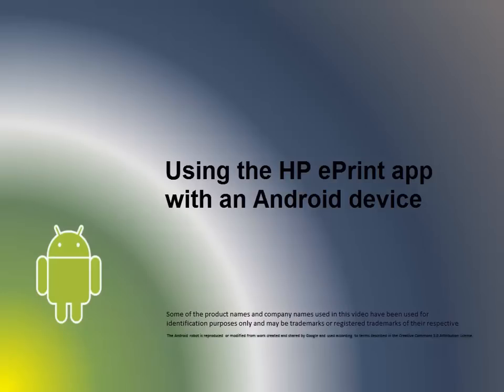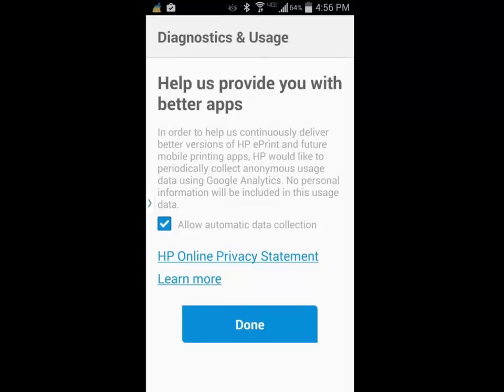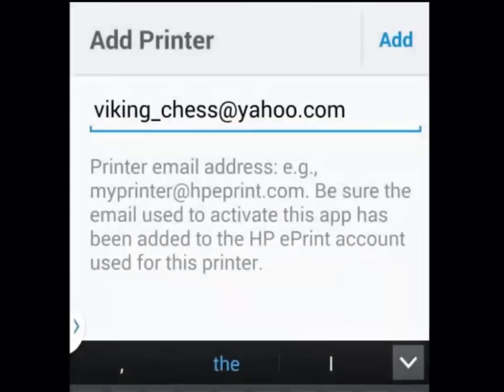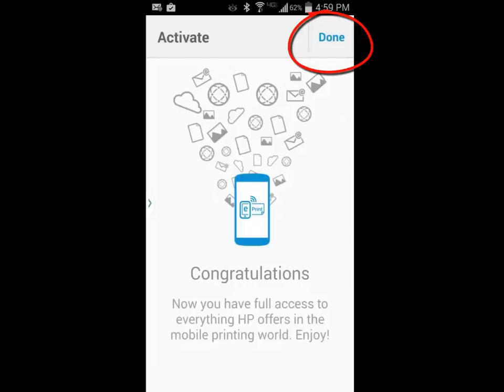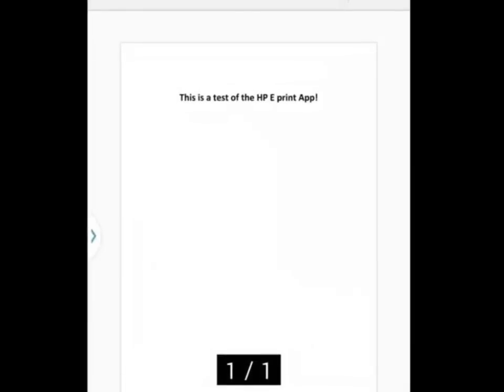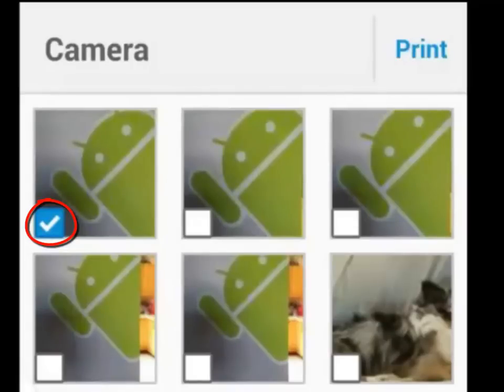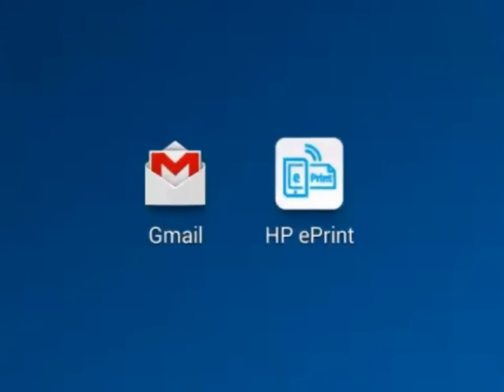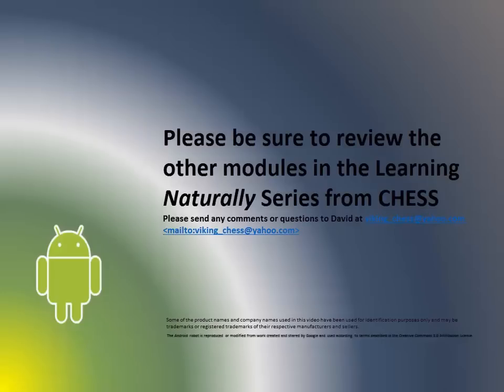Using the HP ePrint App on your Android Device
How to install and use the HP ePrint App on your Android Device